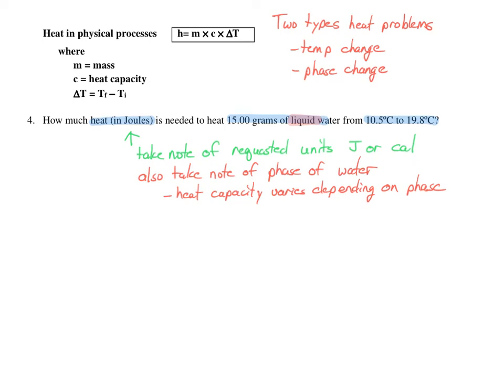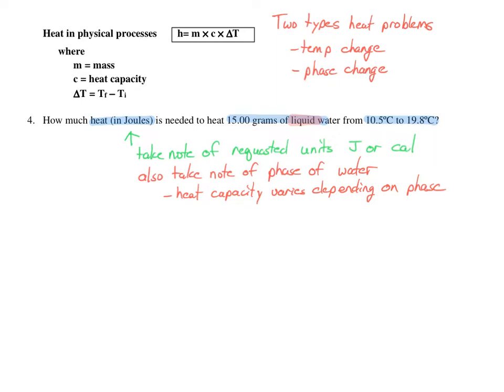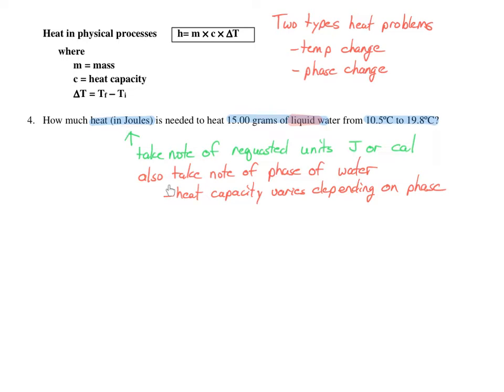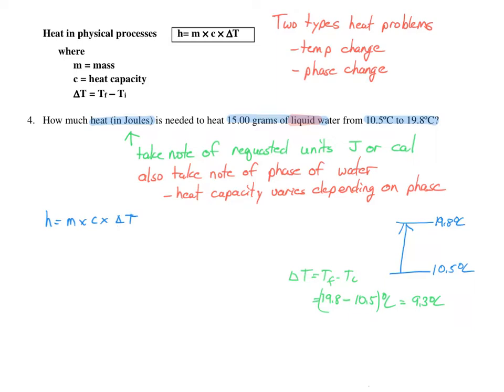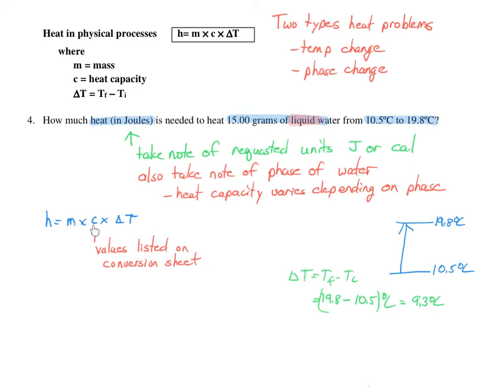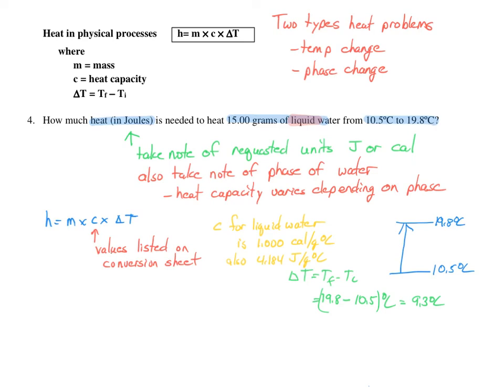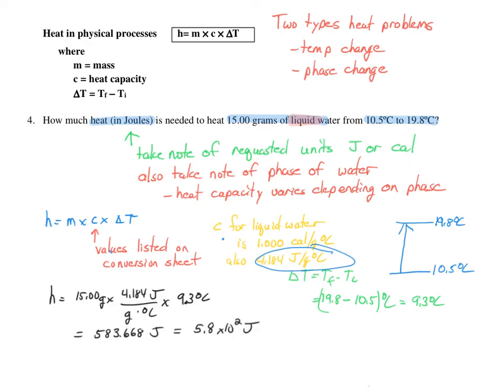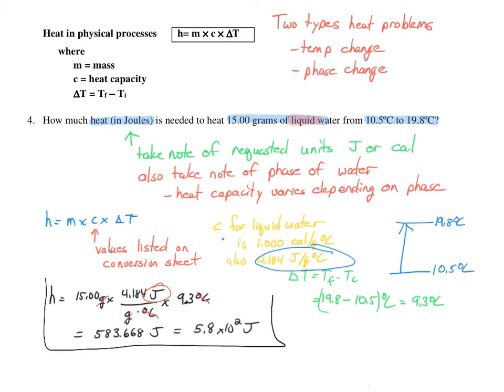110_PSV_11_04